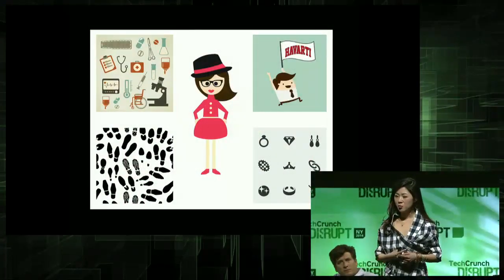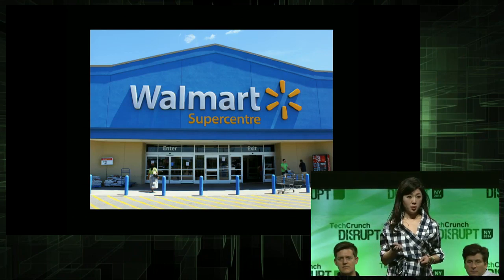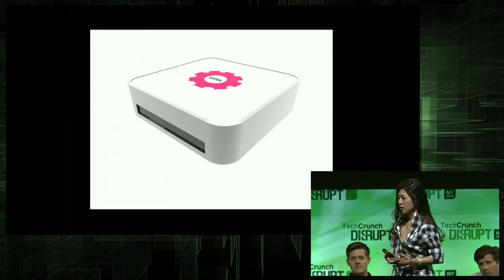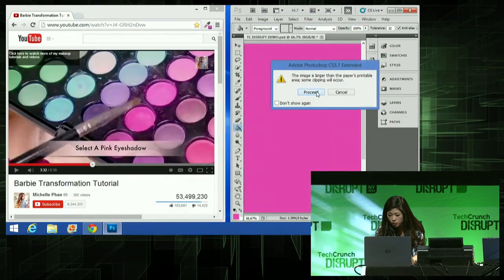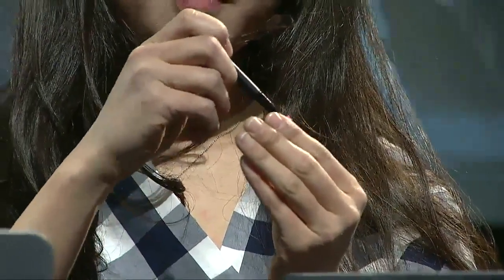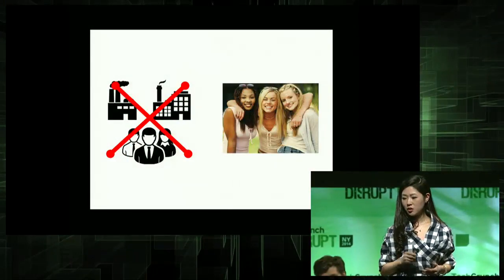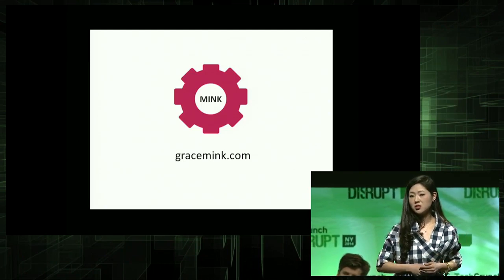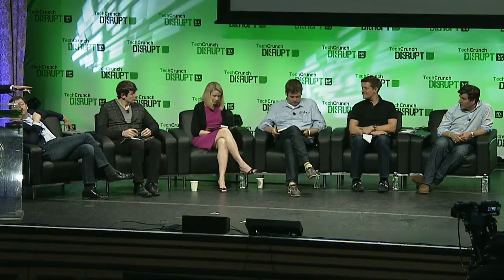Mink at the Startup Battlefield Finals | Disrupt NY 2014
The Mink desktop printer prints makeup, allowing you to take any color from your computer monitor and put it on your face as eyeshadow, lipstick, or anything else you want.

TechCrunch Disrupt is one of the most anticipated technology conferences of the year. From May 5th - May 7th, TechCrunch TV will be airing exclusive coverage from Manhattan Center in NYC. Disrupt NY has an all new slate of outstanding startups, influential speakers, and celebrity guests.